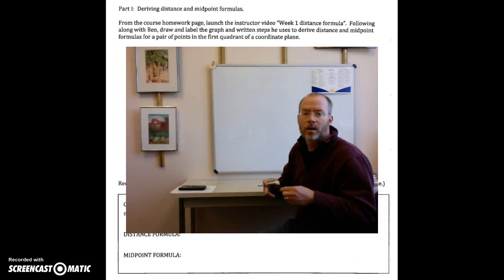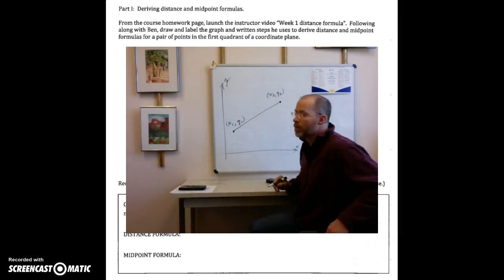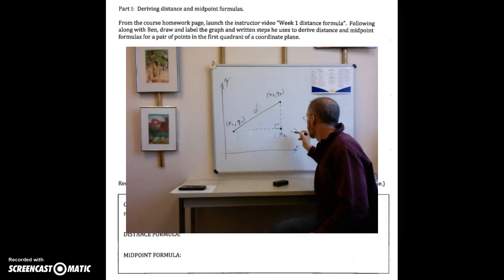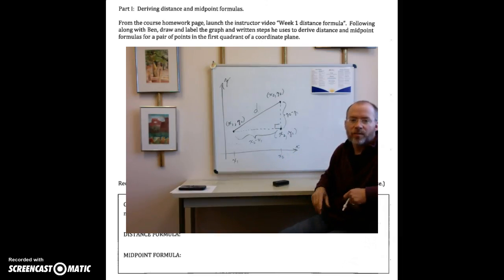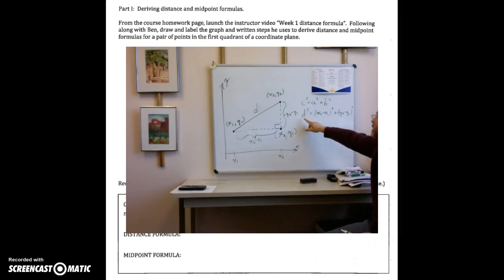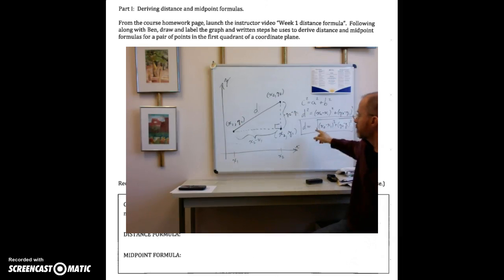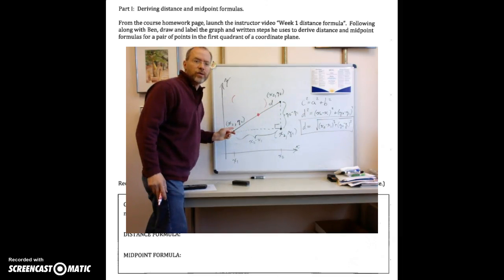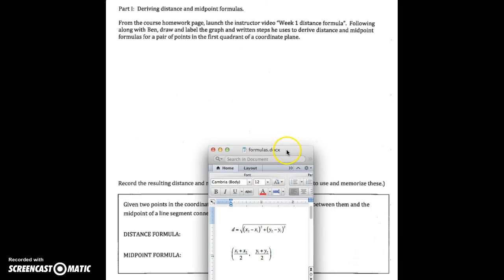Week 1 distance formula (instructor video)